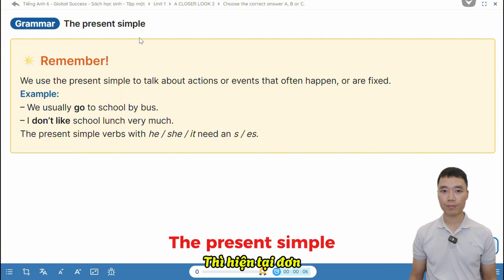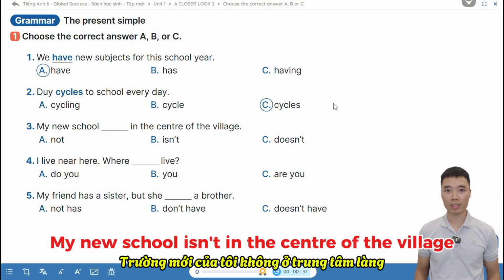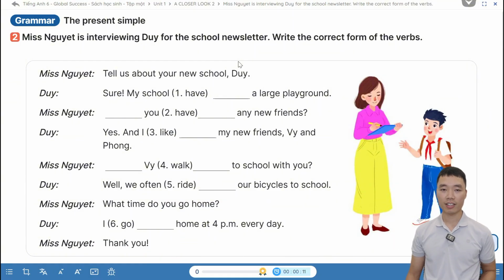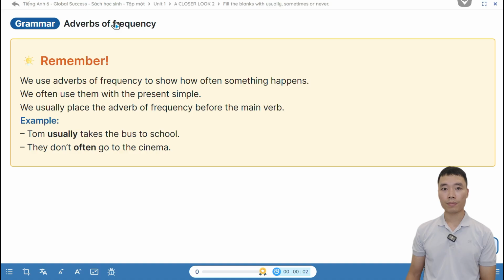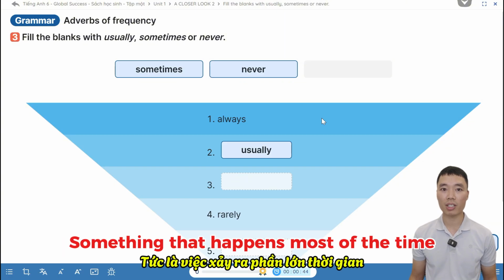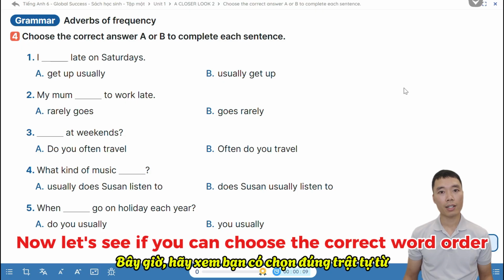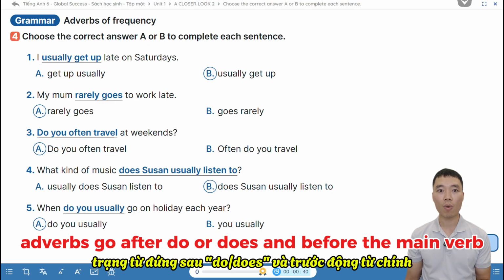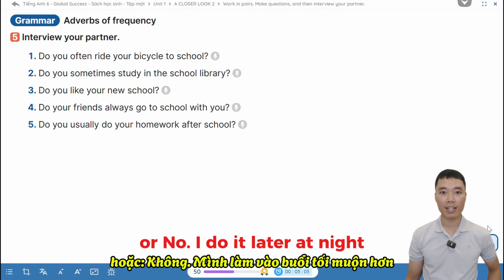Tiếng Anh lớp 6 - Unit 1: My new school - Phần 3: A Closer Look 2 | Sách mới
In this video, we will learn how to use the present simple tense and adverbs of frequency in English!
Perfect for Grade 6 students learning from Global Success Unit 1 – A Closer Look 2.

We’ll practise grammar with fun and easy examples:
✅ How to talk about daily routines
✅ How to ask and answer questions using do/does
✅ How to use always, usually, sometimes, rarely, and never
✅ Interview and speaking activities for real practice!

Let’s learn step by step together!

Trong video này, chúng ta sẽ học cách dùng thì hiện tại đơn và trạng từ chỉ tần suất trong Tiếng Anh!
Phù hợp cho học sinh lớp 6 theo chương trình Global Success – Unit 1 – A Closer Look 2.

Chúng ta sẽ cùng luyện tập:
✅ Cách nói về thói quen hằng ngày
✅ Cách đặt và trả lời câu hỏi với do/does
✅ Cách dùng các từ như always, usually, sometimes, rarely, never
✅ Hoạt động phỏng vấn và luyện nói thực tế

🎯 Học từng bước một cách dễ hiểu và thú vị!